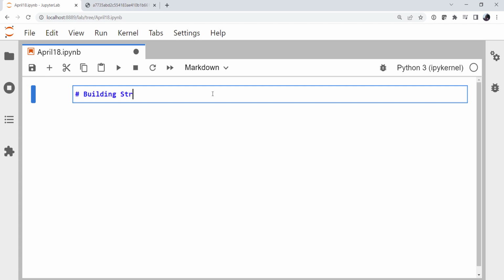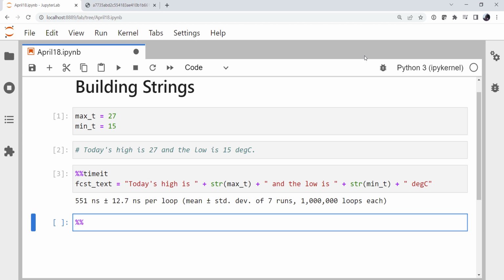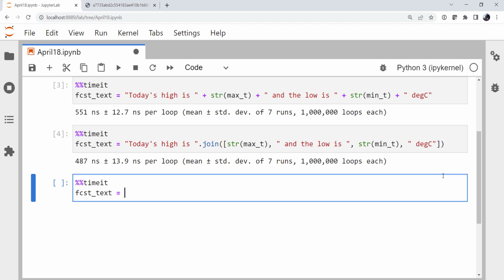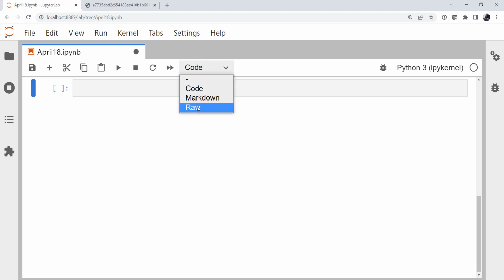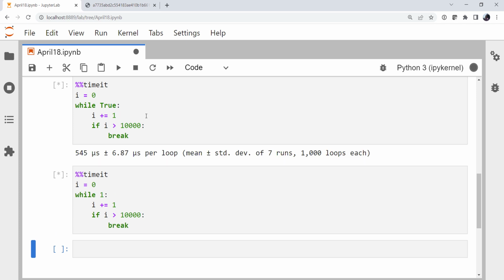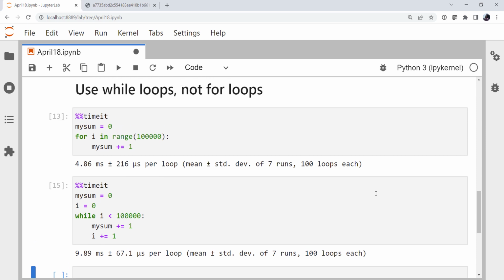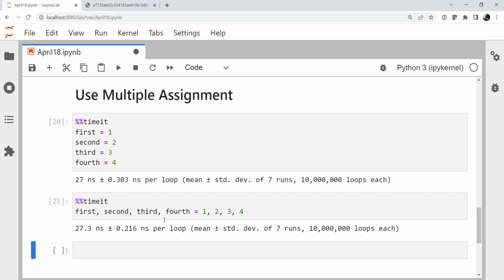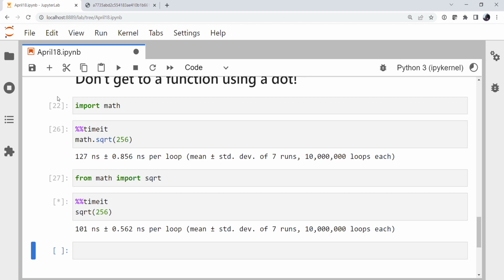MetPy Mondays #229 - Mythbusting 5 Ways You've Been Told to Speed Up Your Python Program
We've all had someone assure us that we can easily speed up our program by simply changing out the way we do something. This week we're looking at 5 of the most common assertions we hear and seeing if they hold up.